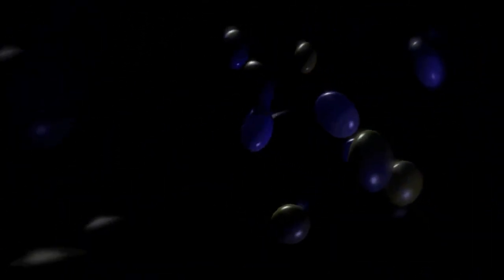COTTON CANDY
music, lyrics, midi programming & vocals: claude laederach